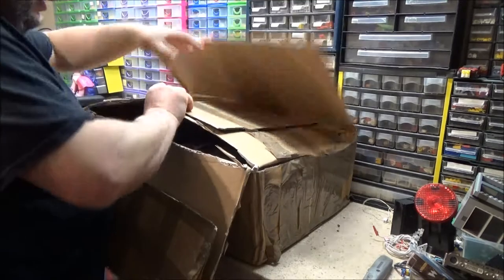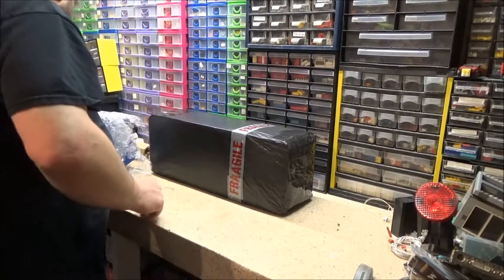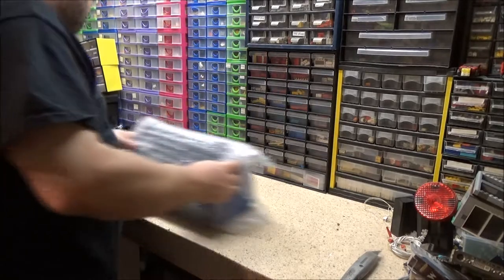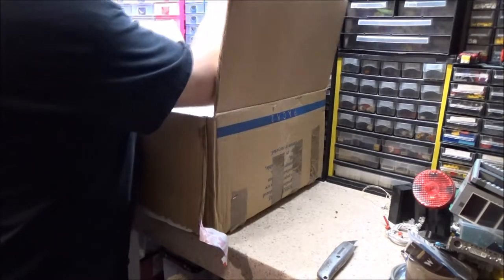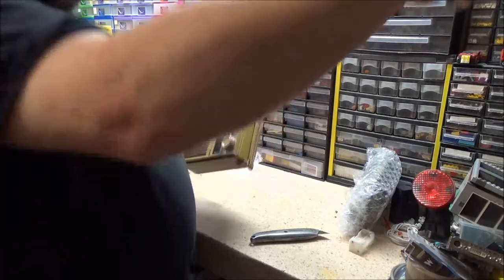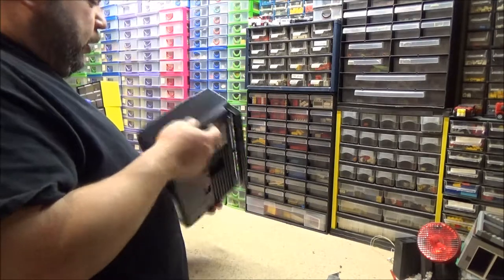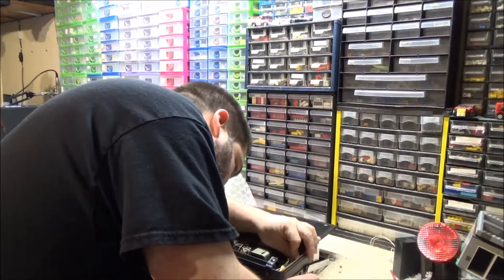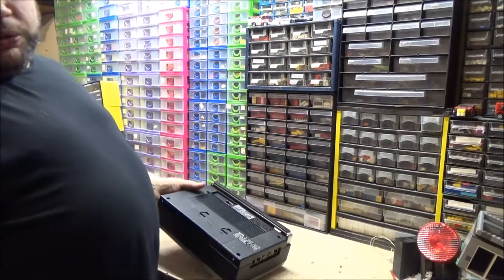Obligatory Youtube Unboxing Video Thing.